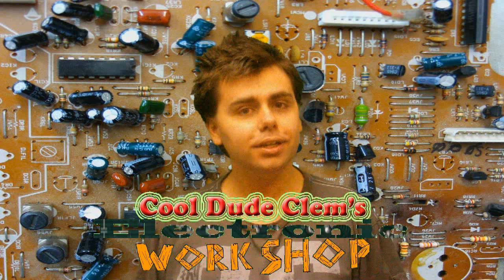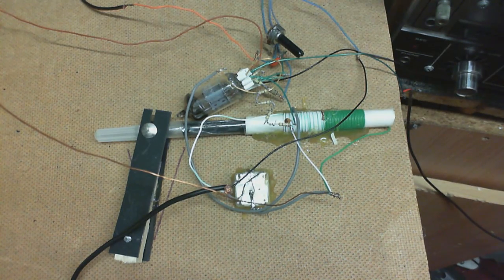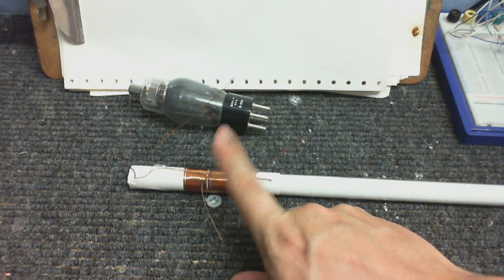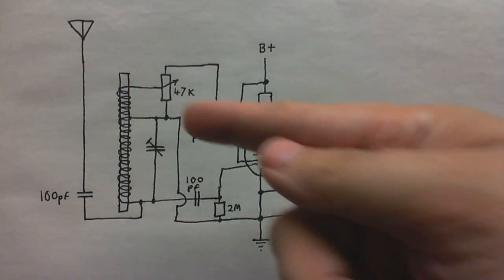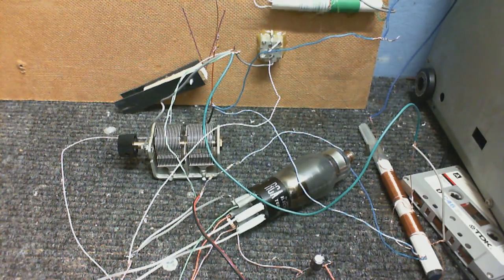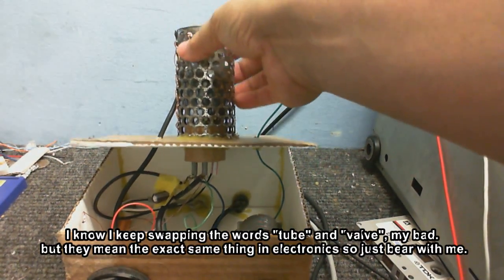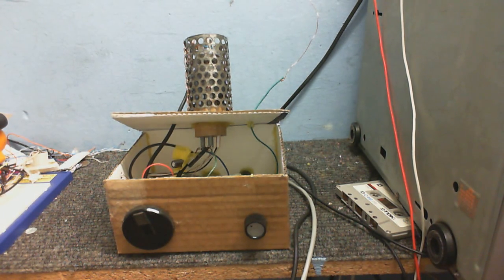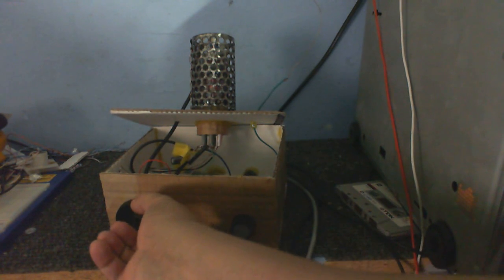Tube Time Ep1 - Building my own regenerative radio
I decided to make a new section of Cool Dude Clem's Electronic Workshop since I've been experimenting with Tubes/Valves a lot recently.  Anyway in this video I design and troubleshoot a regenerative radio, it's not perfect yet but the results do look quite promising.   The circuit is based on something I found but is my own version of it.